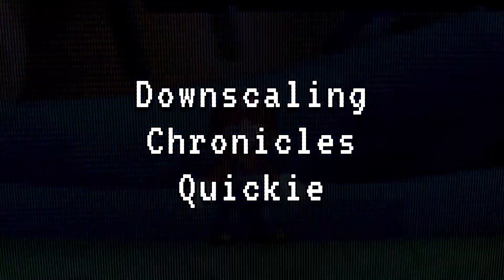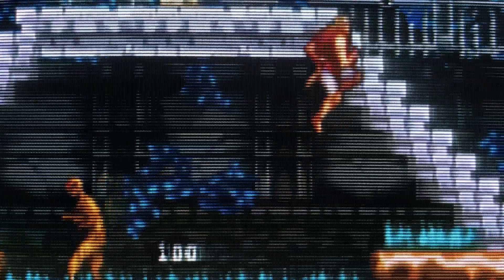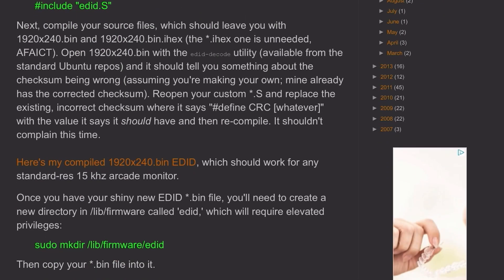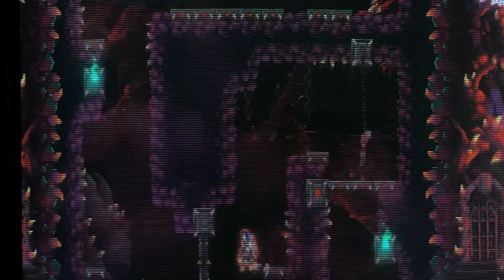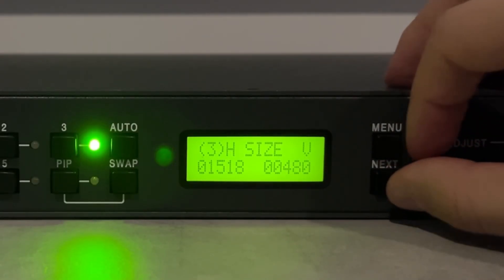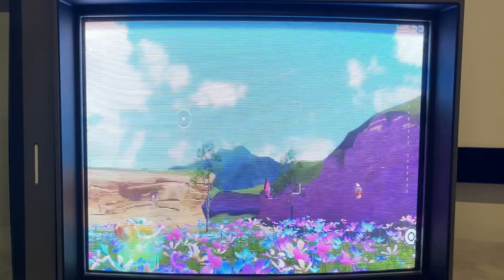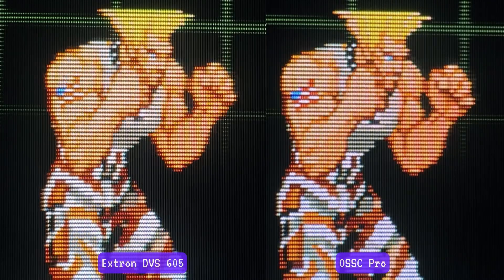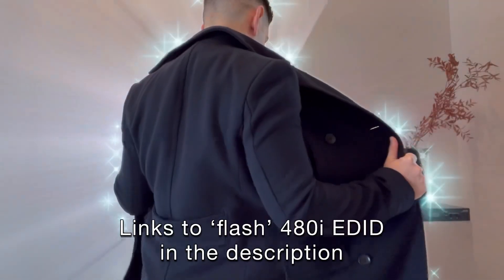Downscaling Chronicles Quickie: Extron EDID Method with 480i Output on the Extron DVS 605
Part 3 of the Extron EDID method of downscaling revisits the Extron DVS 605 with 480i output! The Extron Product Configuration Software (PCS) is required to upload the custom resolution. Any changes to the pre-made EDID's will require a third party EDID application like Custom Resolution Utility (CRU). I used the CRU in conjunction with the Extron EDID Manager. I cannot guarantee all units on the PCS compatibility list will accept custom EDID resolution files and output 15kHz, so try this at your own discretion. Extron units with HDMI output may need to run converted analog output through an Extron RGB Interface to successfully synchronize to the CRT.

​​⁠I tested the 480i EDID on an IN1606 and the image is unstable on a BVM D20F1, but worked fine on a JVC DT-V1710CG. ?sync issue
I only adjusted the H size and position on the PCS. The horizontal jagged wobble reminds me of the MIMO Genius Box from episode 17

Links:
Product Configuration Software
Be sure to download the first option, FW 4.7.1 as the latest version requires a sign in.

240p EDID optimised by Discord user mld (Thank you)